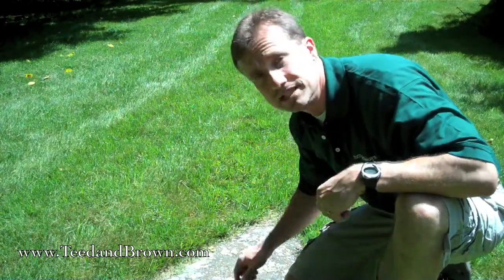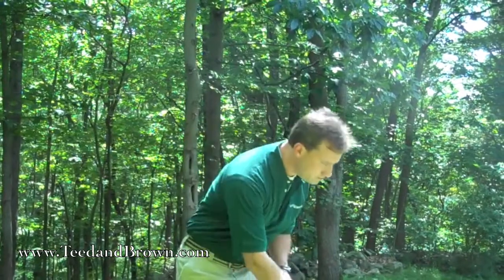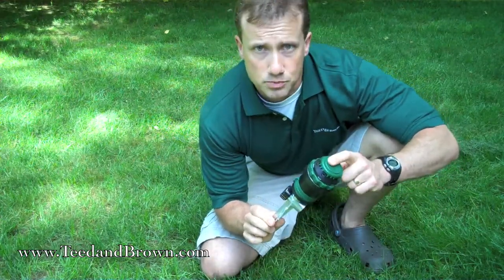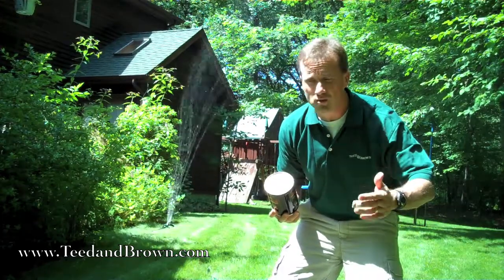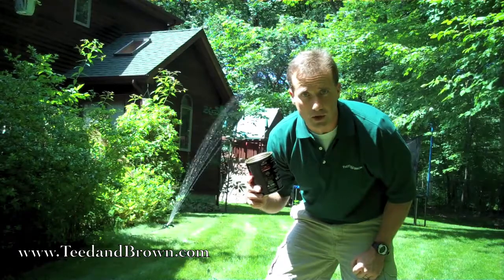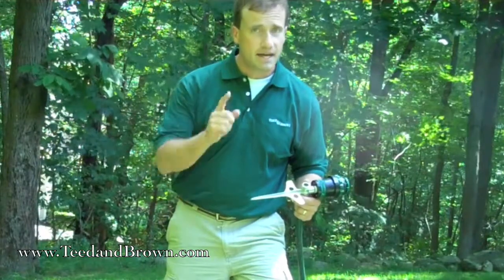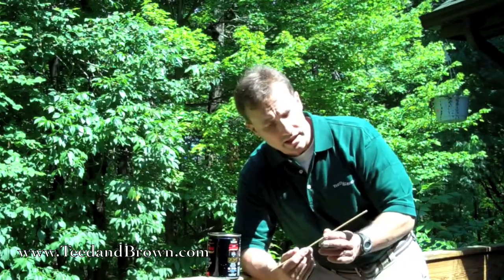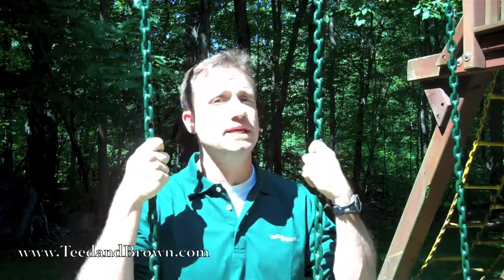Irrigation Advice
Watering your lawn can get complicated and difficult. Chris from Teed & Brown walks you through a good beginners tutorial to help you get the job done right.